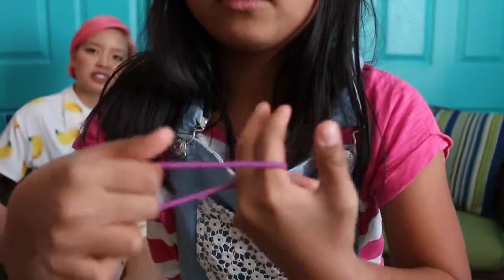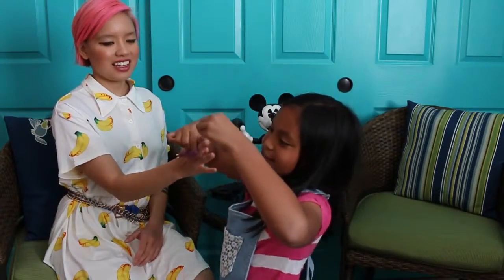Zakia & Tita: RUBBER BAND MAGIC TRICK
Zakia shows us how to do a magic trick with a rubber (hair) band.